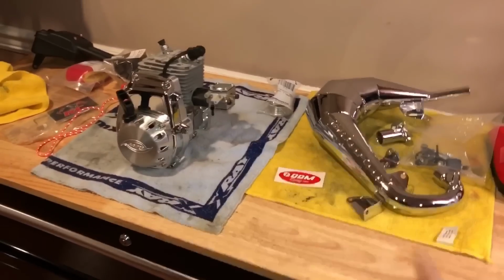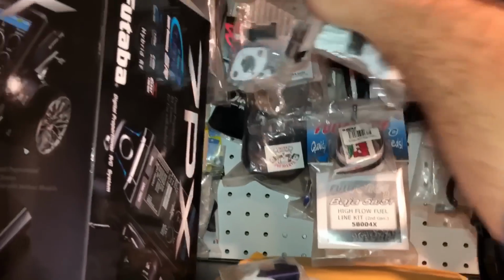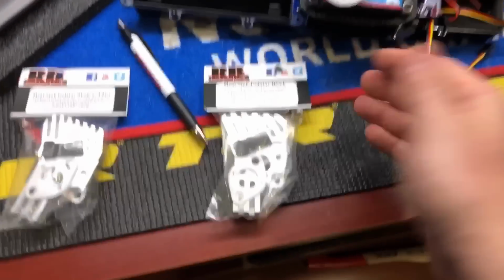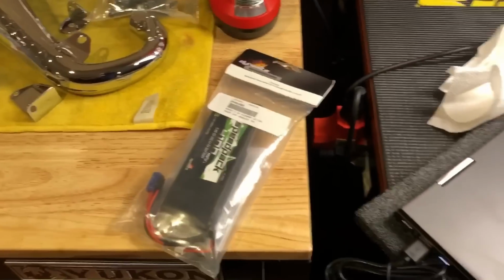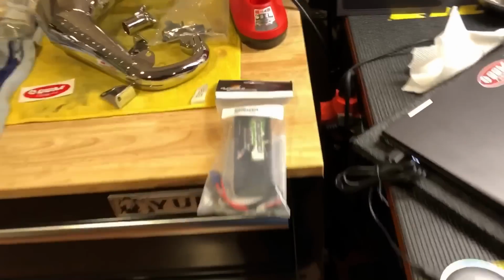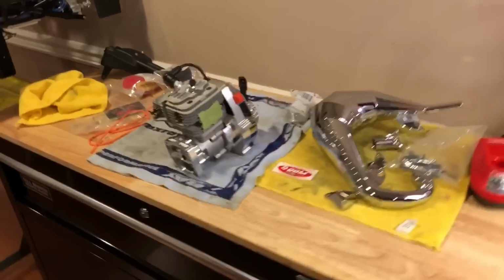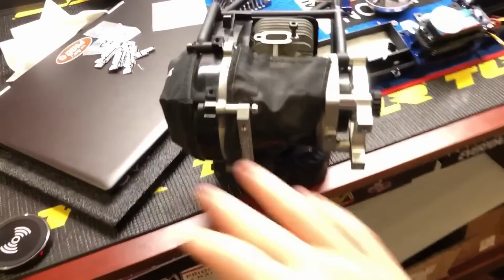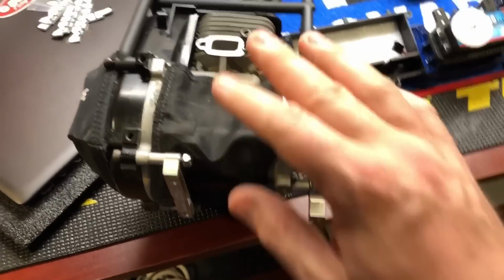Update & Clearing Up On Rumors, RB INNOVATIONS, DYNAMITE, MIP, & OUTERWEARS